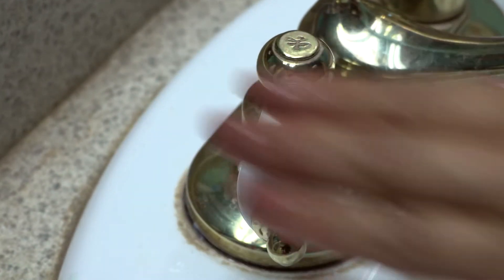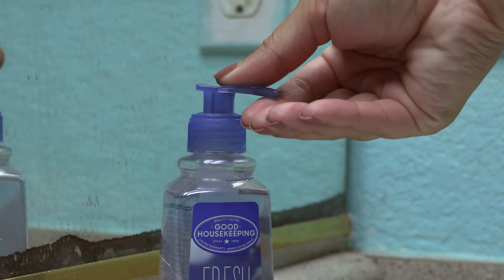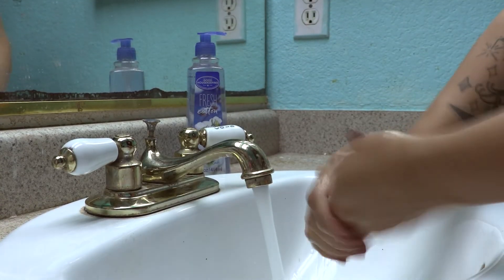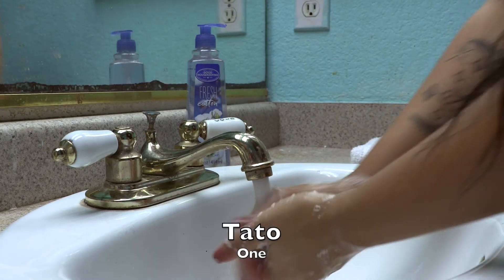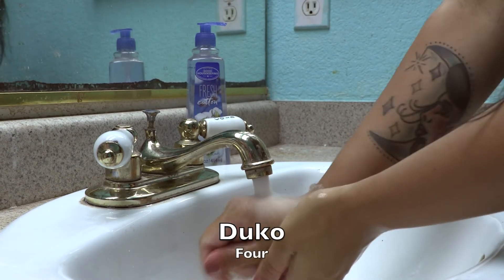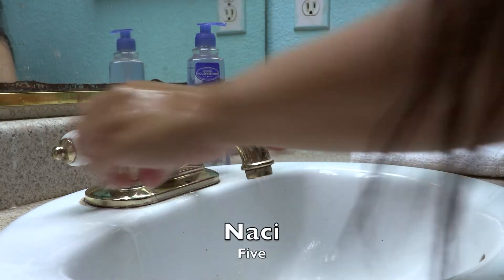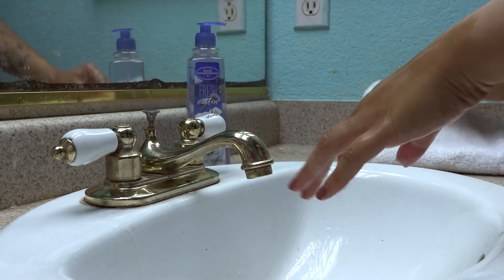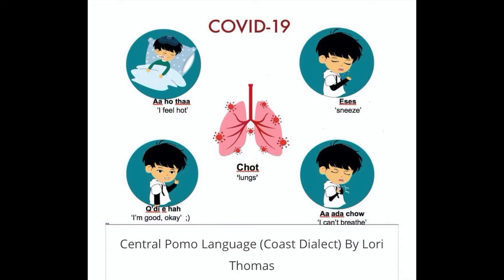Practice Central Pomo Language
The California Rural Indian Health Board, Inc. and the California Tribal Epidemiology Center partnered with the California Indian Museum & Cultural Center (CIMCC) to produce COVID-19 public service announcements (PSA) to help raise awareness during the current public health crisis. The messaging in the PSAs is based on input from Cloverdale Rancheria Band of Pomo Indians and Round Valley Indian Reservation Tribal Members. Please share with your family and friends!